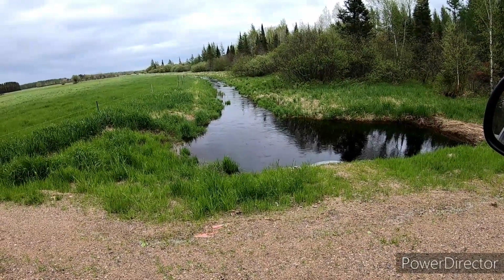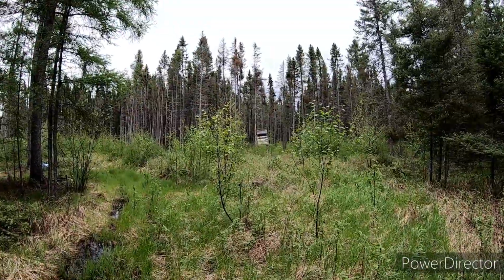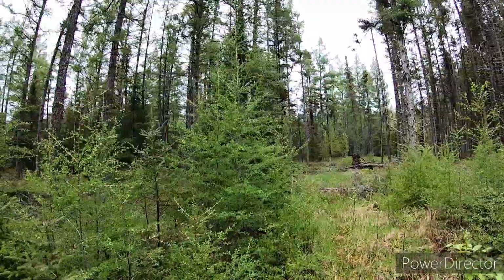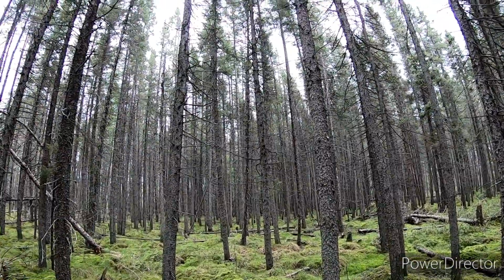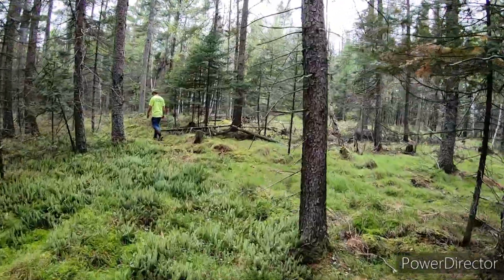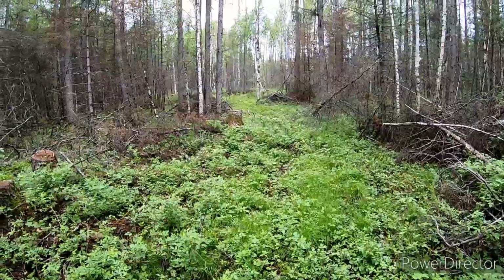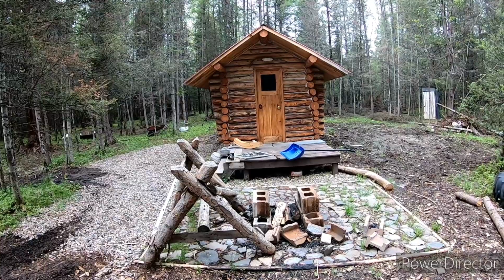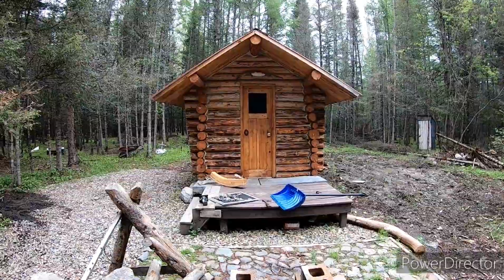Too wet to farm?- We'll take a woods tour to Cody's camp.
Just a tour of the woods in the back 40.